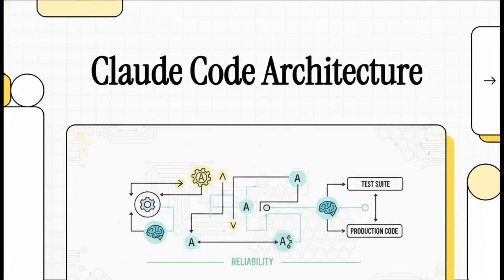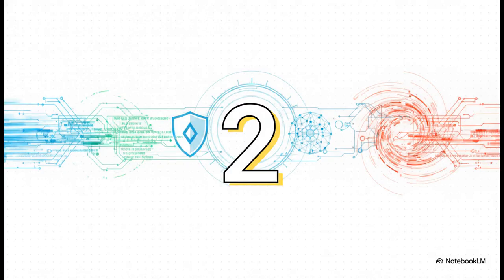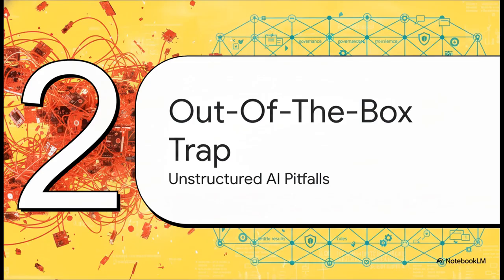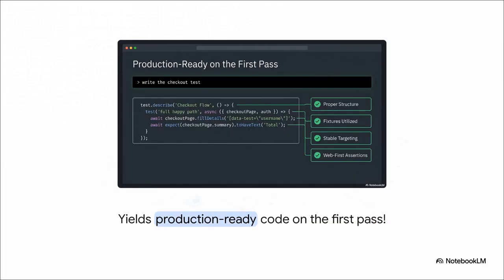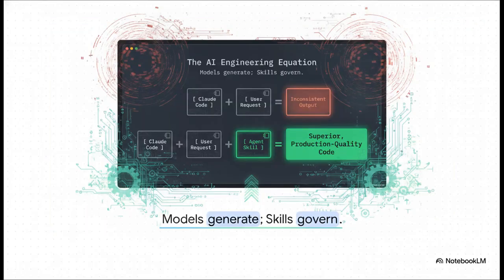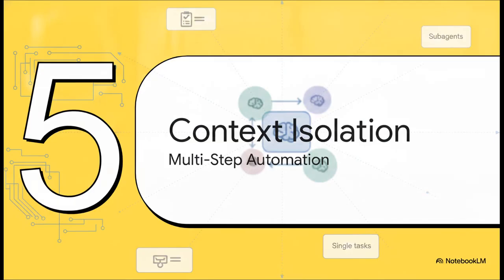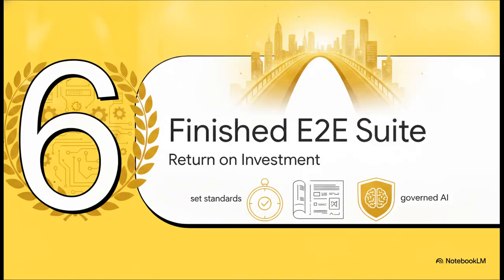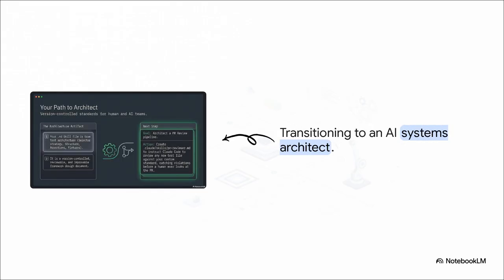I Gave Claude Code One Skill File... Everything Changed | AI QA Series #3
Episode 3 of the AI QA Automation series. Claude Code can read an entire test project in
seconds and tell you what's missing — but its default output still breaks basic standards,
until you teach it one. This episode creates a real Agent Skill file that permanently fixes
how Claude Code writes Playwright tests, shows subagents splitting a bigger task in two, and
ends with a complete, production-quality E2E suite for SauceDemo.

Timestamps:
00:00 Claude Code reads the whole project in 30 seconds
01:30 Writing the checkout test WITHOUT a Skill — the problems
03:10 Creating the Agent Skill file
04:40 Same request, WITH the Skill — completely different code
06:00 The core lesson
06:40 Subagents: splitting a task in two
08:10 Skills vs Subagents — one line to remember
09:00 The complete suite after this episode
09:40 Advanced: writing a review Skill